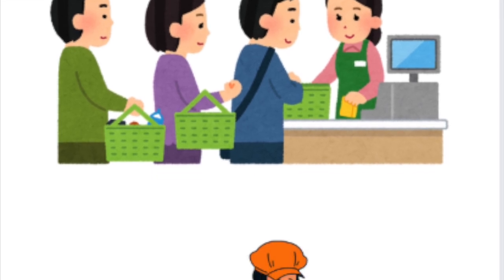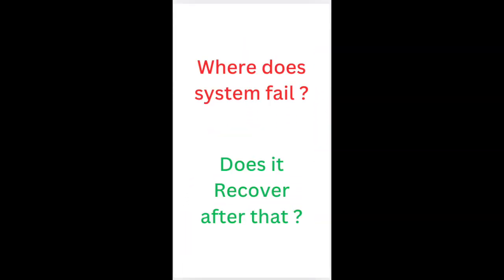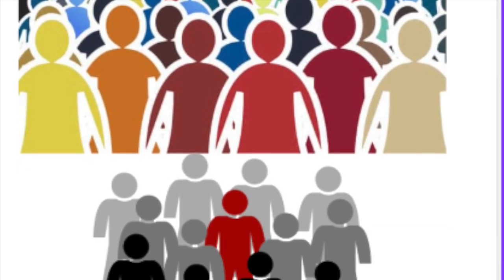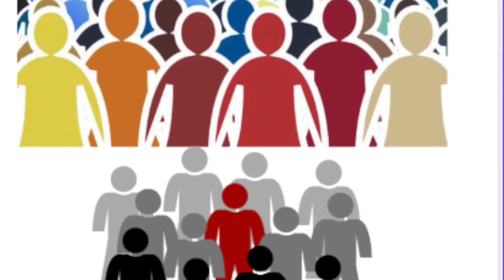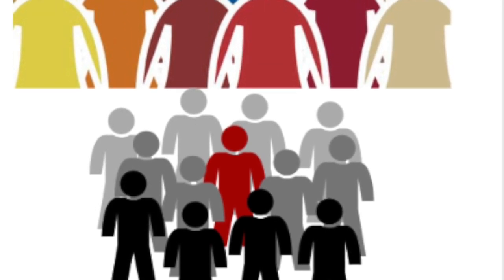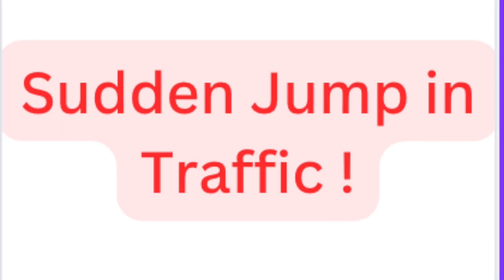Load Testing vs Stress Testing vs Spike Testing | Performance Testing Tutorial for Beginners